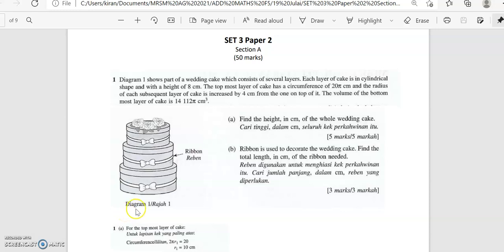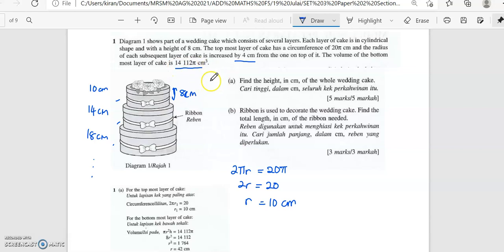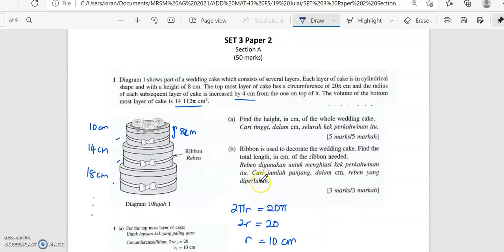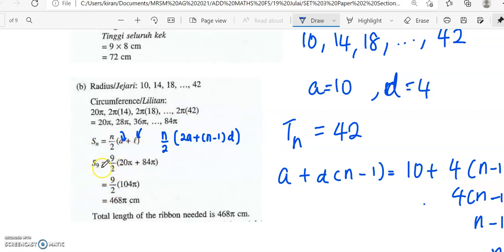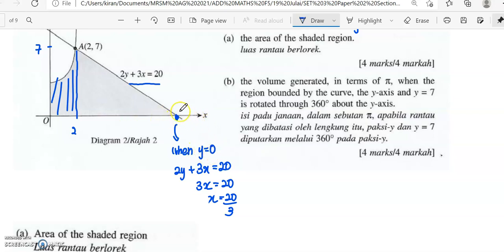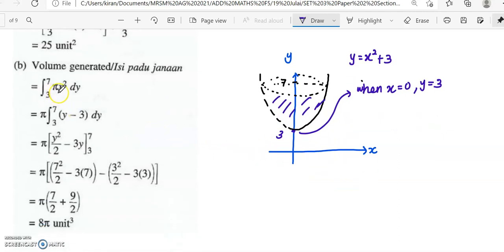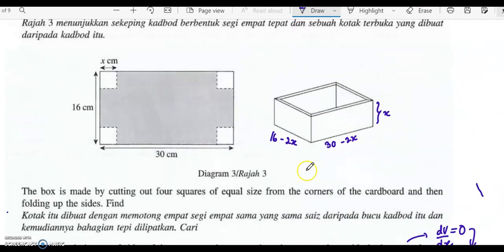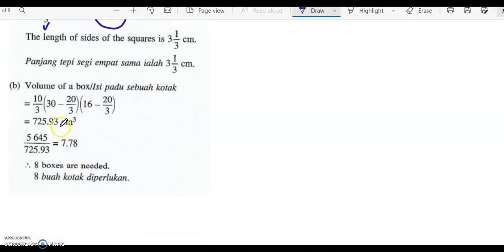Revision Additional Mathematics Paper 2 Q1- Q3 Set 3 P2 SA